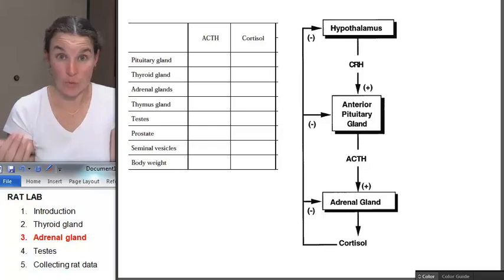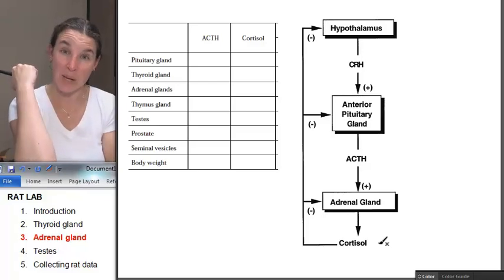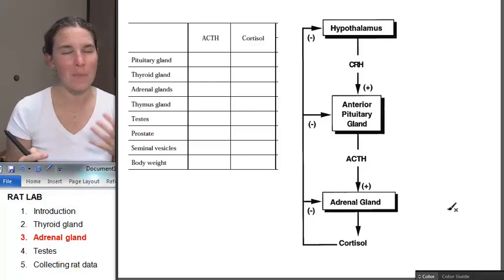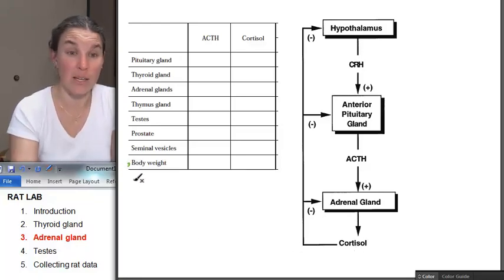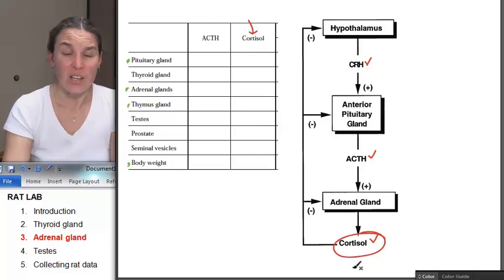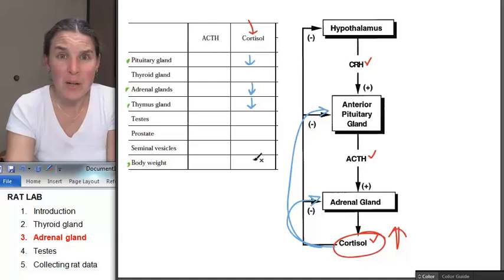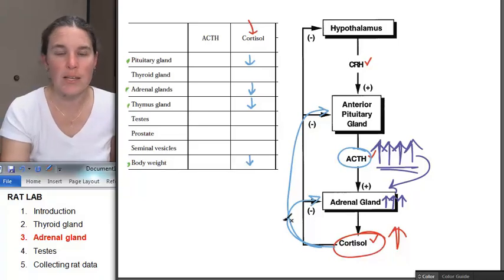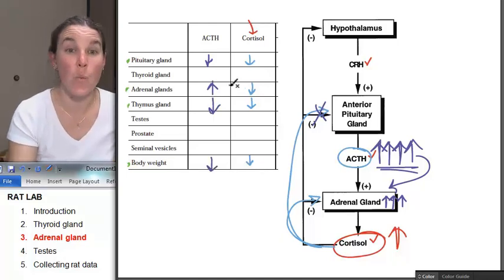Rats 3 Adrenals